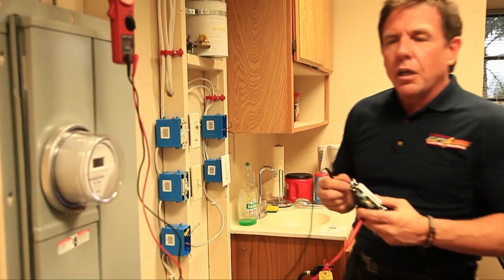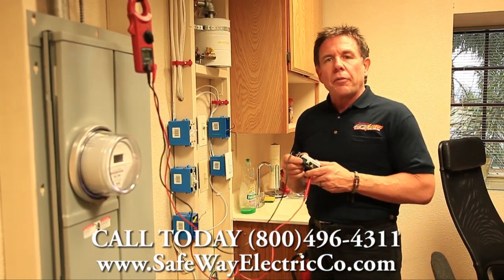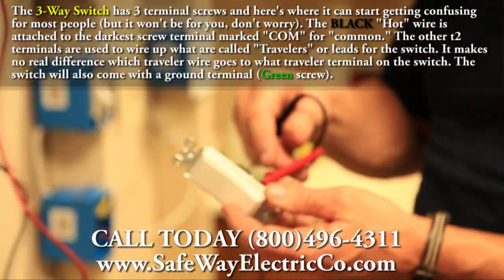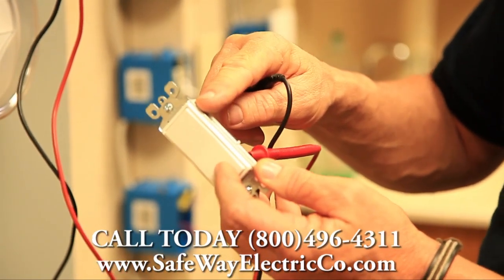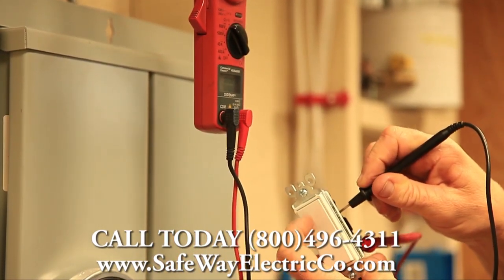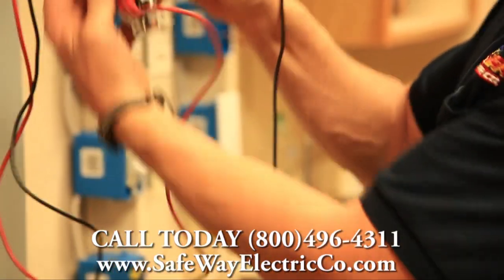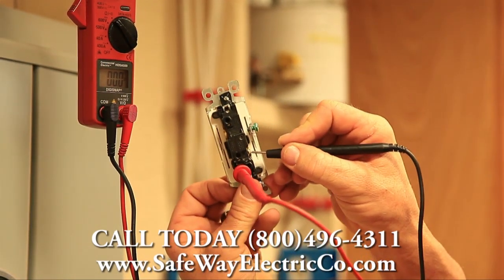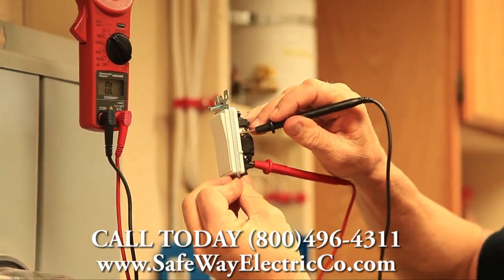3-Way Switches: Testing your 3-Way Switch using an Ohm Meter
3-Way Switches for Lighting Hallway, Here we demonstrate How to test the switch using an Ohm Meter. Be sure to watch to stay educated on your homes Electrical System. Three-way switches control lights and receptacles from two points: for example, a light in a hallway that can be operated from the first floor and second floor. Or, a light in a garage that can be turned on/off from the garage and the kitchen or pantry, etc. What you need for light switch installation:

For Immediate Assistance Call Toll Free Today!
Our staff is ready to help you!
We Service: Los Angeles County, Orange County, Riverside County and San Bernardino County!
Open 24 Hours 7 Days a Week Rain or Shine!
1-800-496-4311Safe-Way Electric Solar Co is available 24/7 we are licensed, insured and bonded. License #809692. .